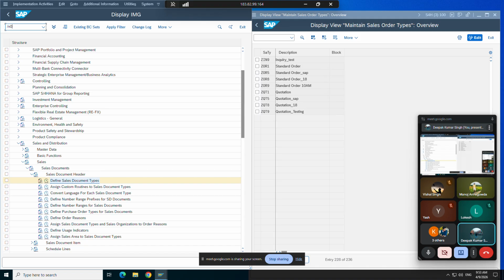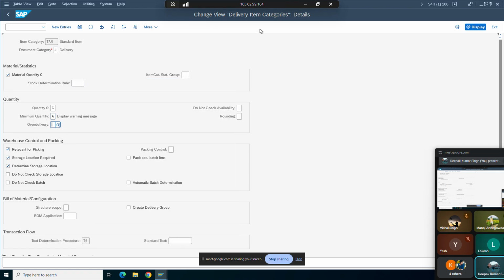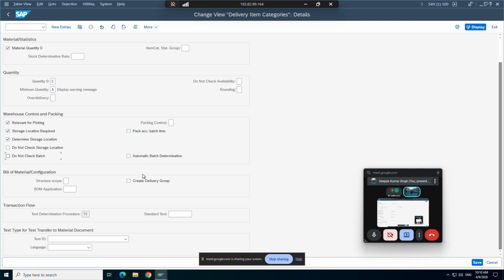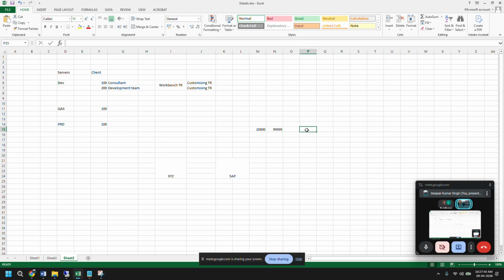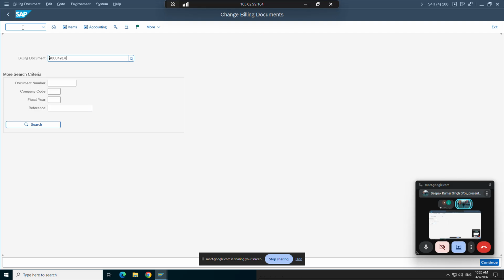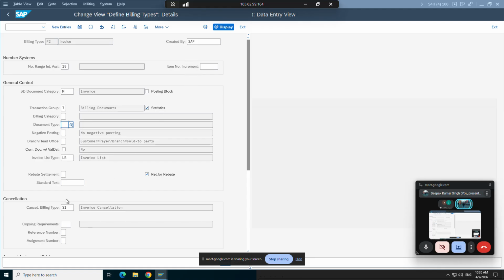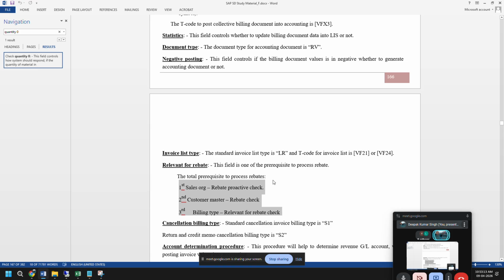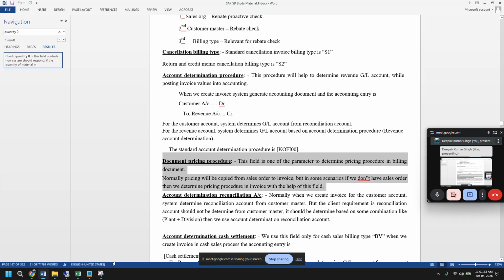SAP SD S/4HANA: Advanced Delivery & Billing Configuration | Full Deep Dive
This video provides an in-depth technical walkthrough of configuration controls in SAP, specifically focusing on delivery and billing document types. The instructor covers how various settings influence system behavior in a real-world business environment.

### Key Highlights

1. Delivery Controls:
Quantity Zero (0:33 - 5:51): Explains how to configure system responses (warning or error) when adding items with zero quantity in a delivery.
Over-delivery (7:51 - 8:44): Discusses controlling whether the system allows quantities exceeding those in the original sales order.
Storage Location & Batch Management (11:28 - 14:24): Details the prerequisites for automatic determination of storage locations and batch management for items like perishable goods.

2. Billing Document Types (17:59 - 33:00):
Number Ranges (22:43 - 27:19): Explains why billing types must use internal number ranges for audit compliance, rather than external ones.
Document Categories (30:04 - 32:34): Discusses how the SD document category defines whether a document is an actual invoice or a pro-forma (dummy) invoice.
Accounting Integration (32:35 - 36:58): Covers the use of posting blocks to prevent automatic accounting entries until a user manually releases them in VF02.
Rebate/Settlement Management (43:53 - 51:04): Outlines the three-tier prerequisite setup (sales org, customer master, billing type) for managing volume-based discounts.

3. Pricing Determination (52:18 - 58:45):
Explains how pricing procedures are determined in sales orders based on parameters like sales area, customer pricing procedure, and document pricing procedure (maintained in OBKK). The session concludes by noting how intercompany billing processes may require distinct pricing procedures.